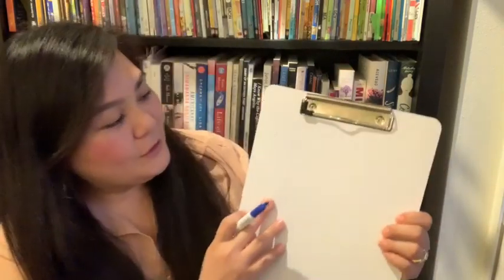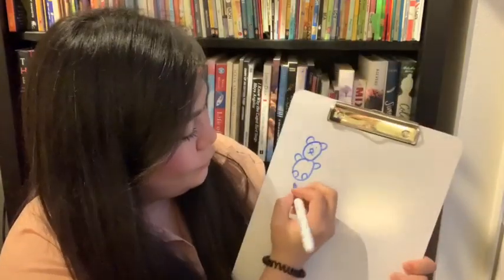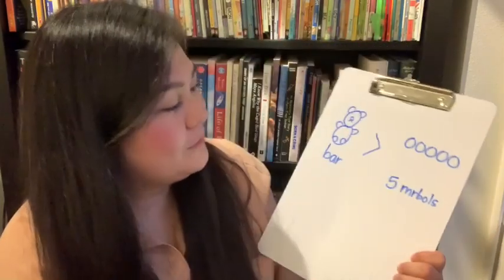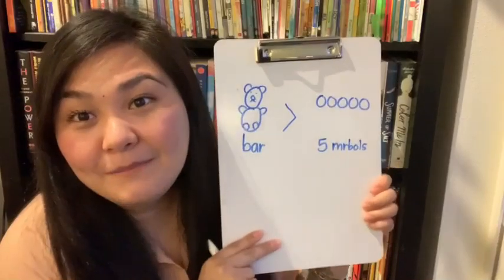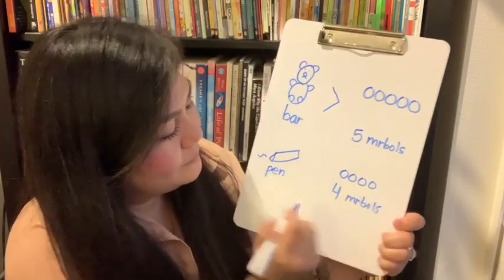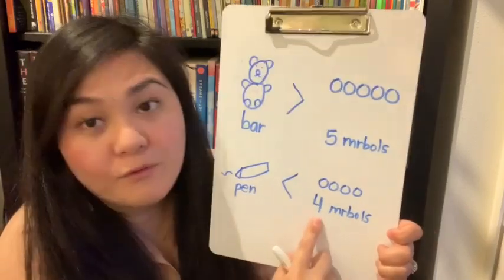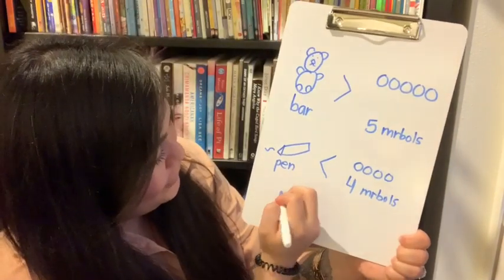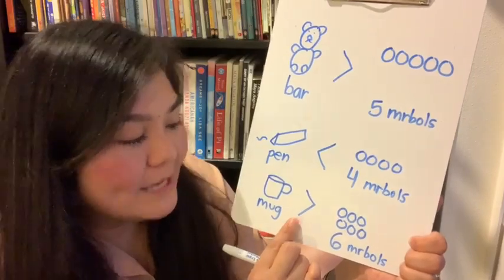Math: Measuring Weight